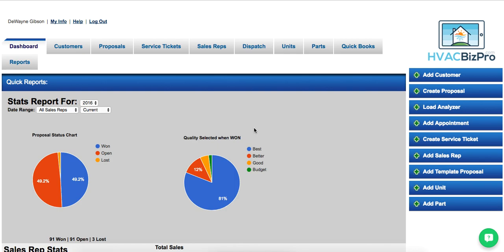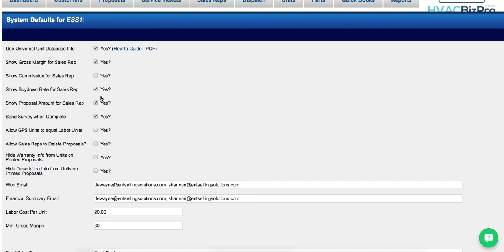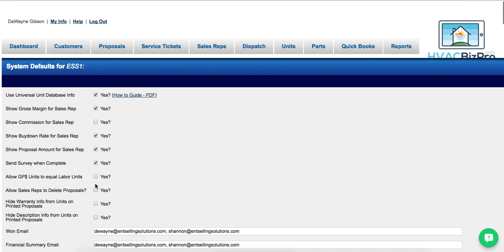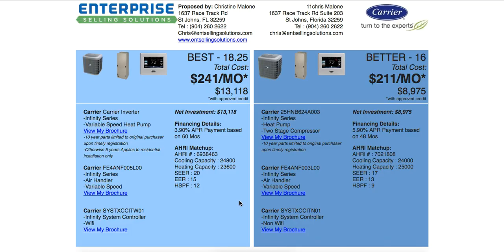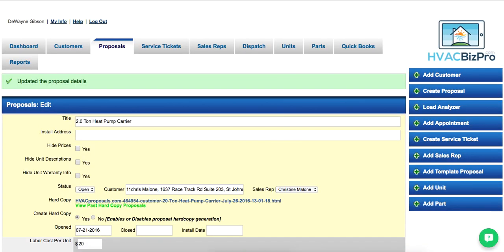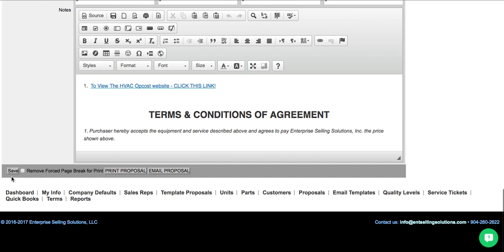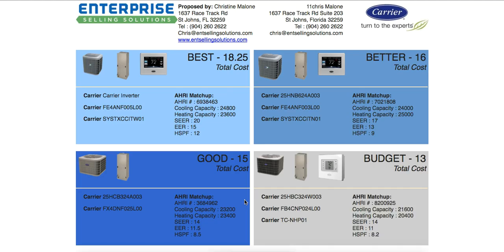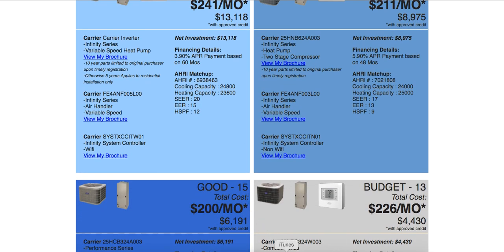New Additions July 2016 Hide Warranty and Description